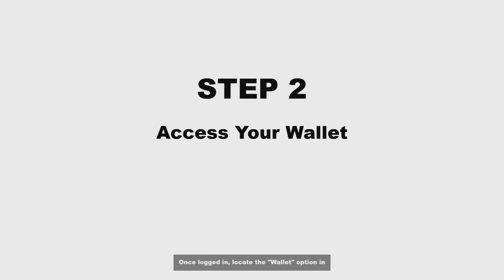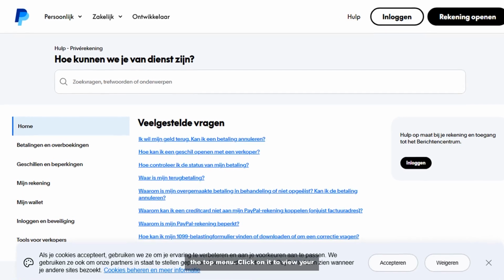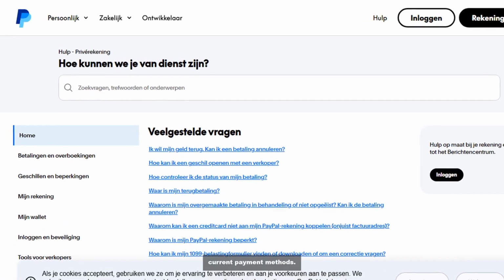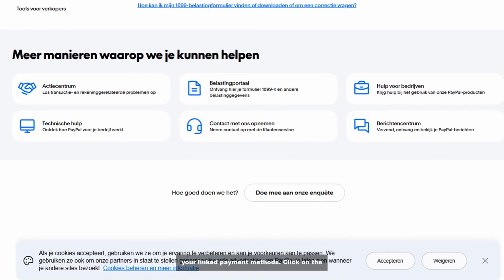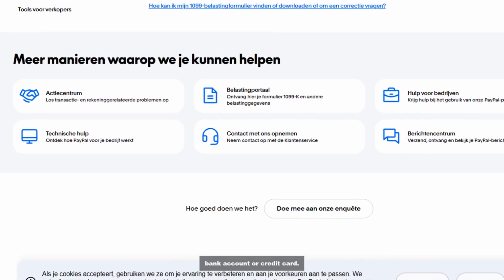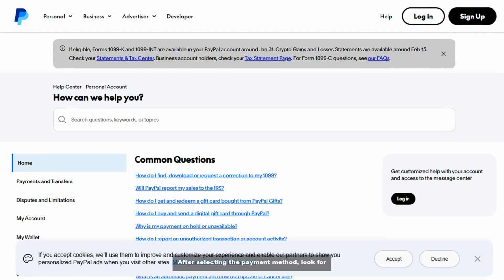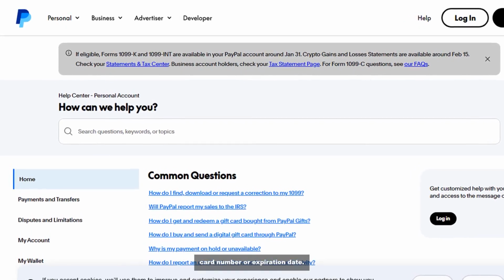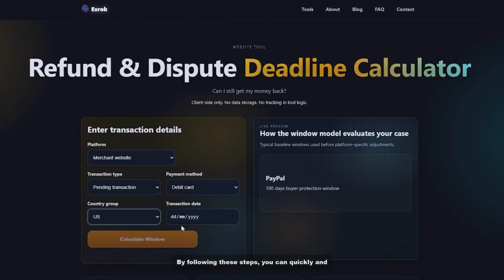How To Update Payment Information On PayPal 2026 (QUICK FIX)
In this video, we show you how to update payment information on PayPal 2026 (QUICK FIX). If you're having trouble with your PayPal account or need to change your payment details, this guide will help you navigate the process quickly and easily.